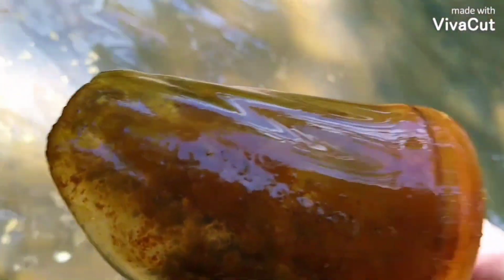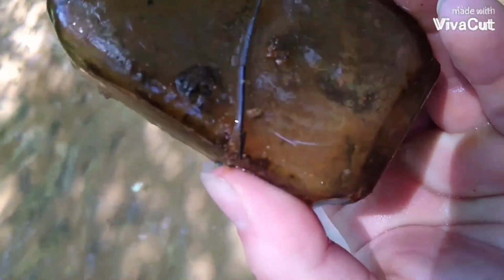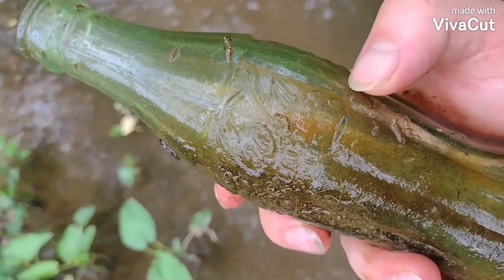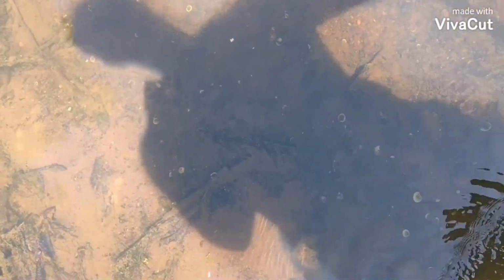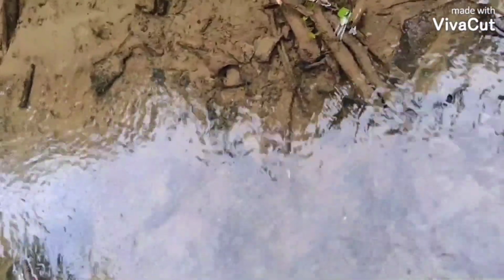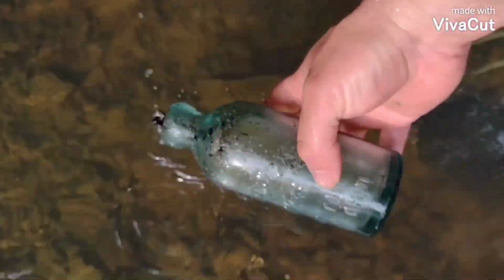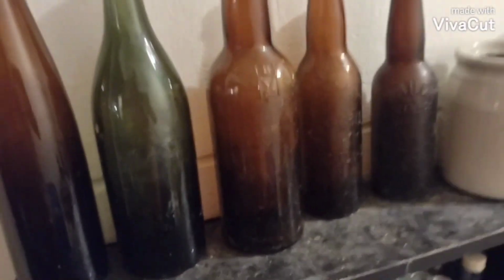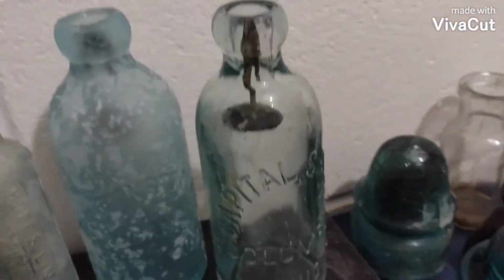Two Creek-walks, and Two Hutches.